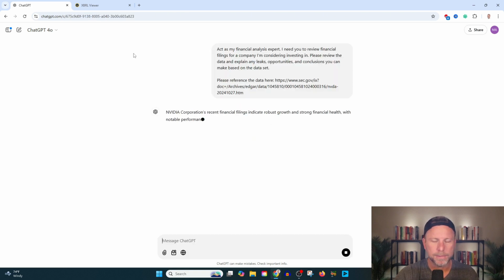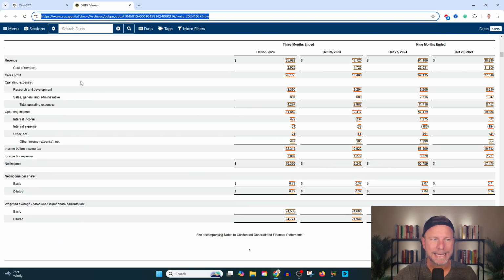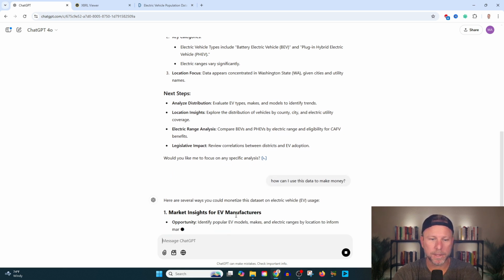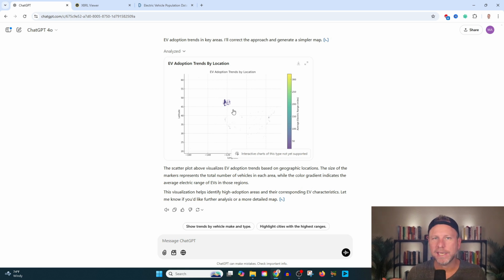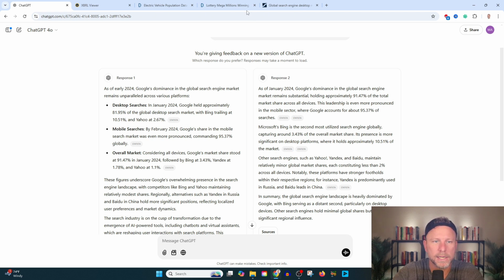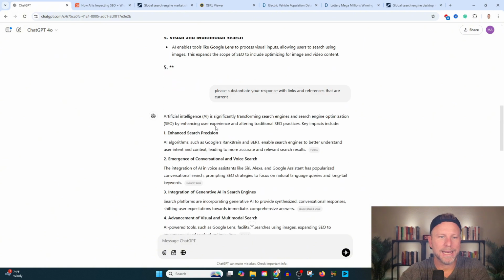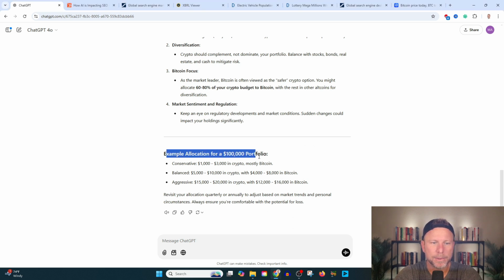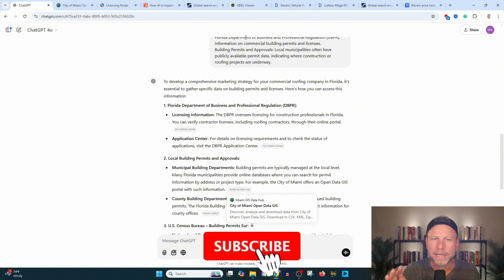Chat GPT is an EXPERT in Data Analysis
🔗 The Top 52 ChatGPT prompts for free: aiupdate.ai

In this video, I’ll show you how to leverage the power of ChatGPT to review complex datasets, charts, and graphs.

 I’ll break down how to use ChatGPT for financial analysis, understanding trends in electric vehicle usage, analyzing lottery data, and much more.

Whether you're an investor, a business owner, or just curious about AI, I'll provide practical insights into utilizing ChatGPT to streamline data analysis and make informed decisions.

Chapters:
00:00 - Introduction
00:15 - Overview of Using ChatGPT for Data Analysis
01:02 - Importance of Data Security When Using ChatGPT
01:45 - Example 1: Reviewing SEC Filings for NVIDIA
03:19 - Interpreting ChatGPT's Financial Analysis
06:08 - Example 2: Electric Vehicle Data Analysis
09:37 - Creating a Game Plan for EV Market Analysis
11:27 - Mapping EV Adoption Trends
12:01 - Example 3: Analyzing Lottery Winning Numbers
13:20 - Trends in Lottery Data
14:41 - Example 4: Global Search Engine Market Share Analysis
16:53 - Impact of AI on SEO Strategies
18:27 - Example 5: Cryptocurrency Market Analysis
20:15 - Evaluating Cryptocurrency Portfolio Strategies
21:42 - Using ChatGPT for Marketing Strategy Data
23:10 - Conclusion and Free Gift Offer